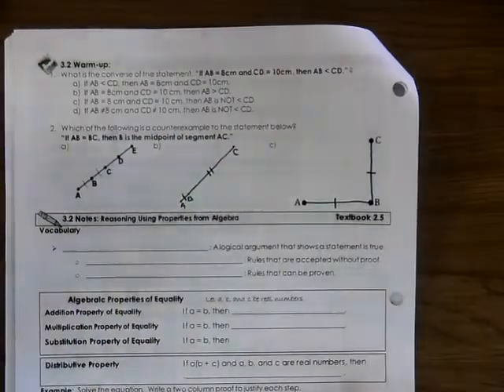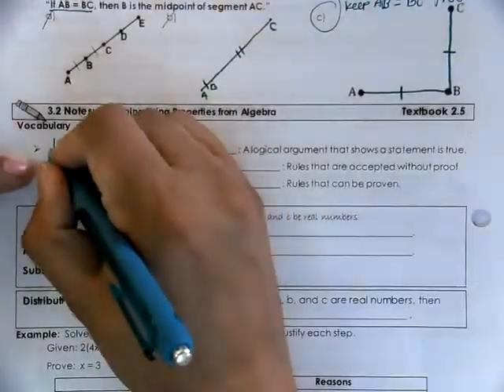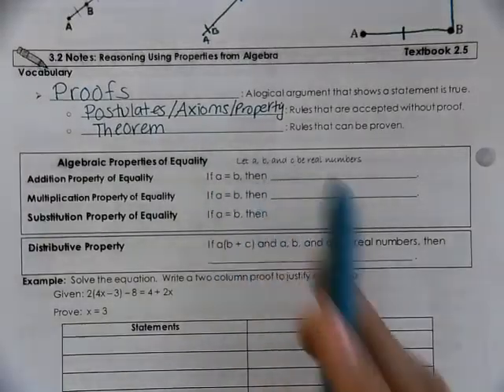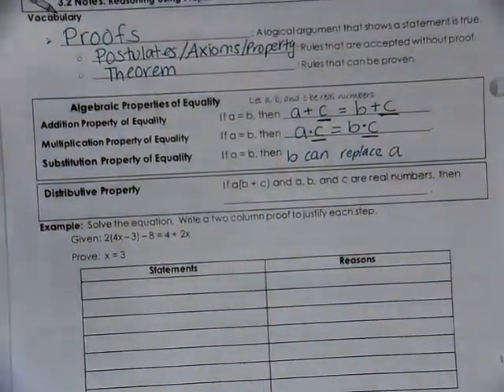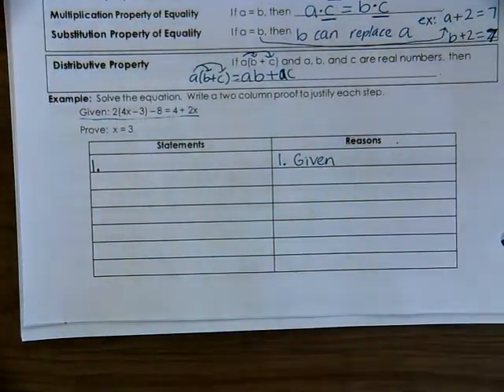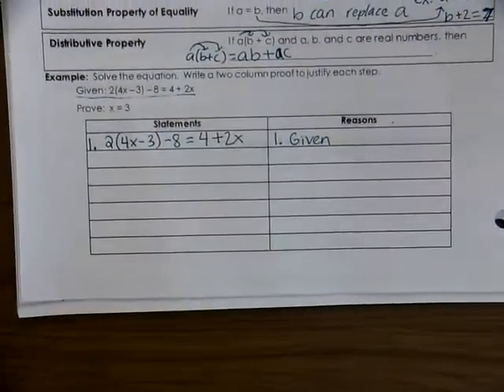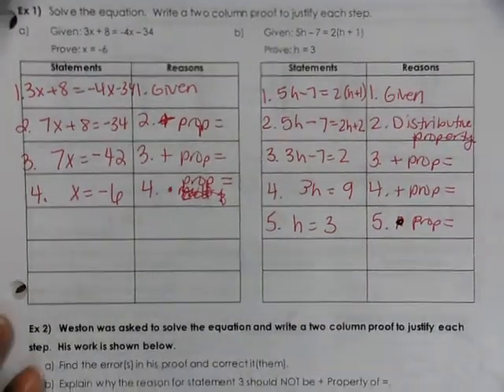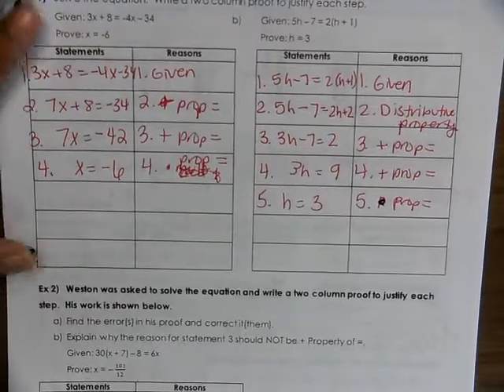HG 3.2 Reasoning Using Properties from Algebra